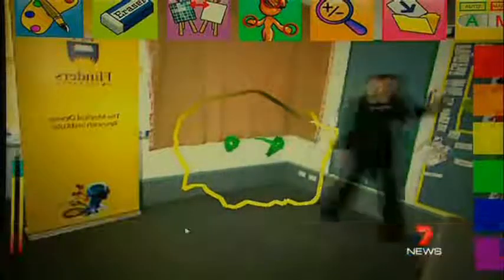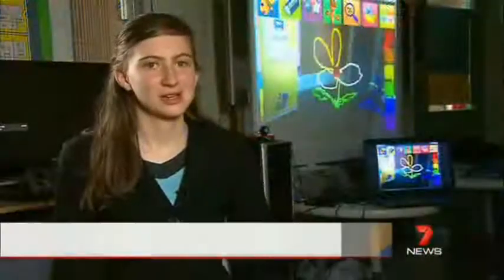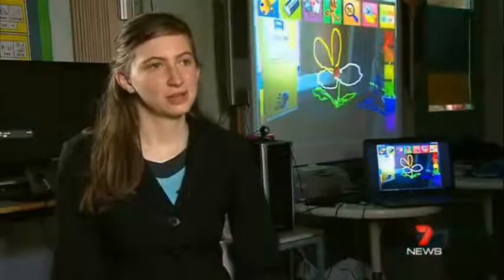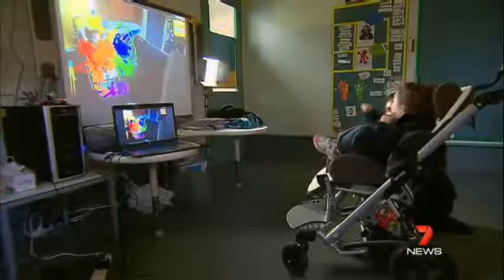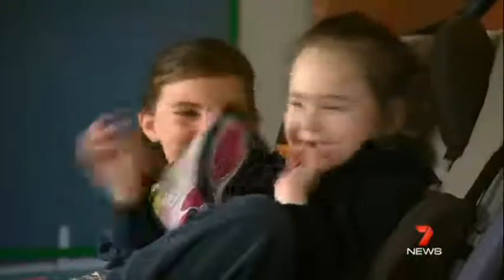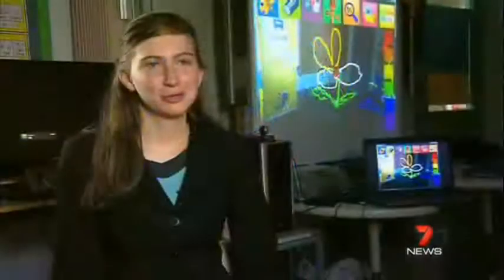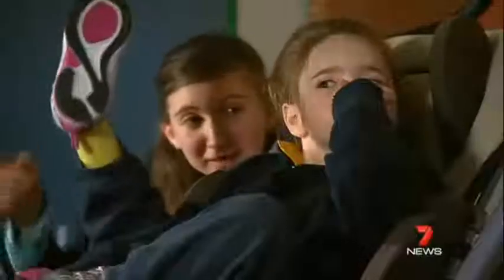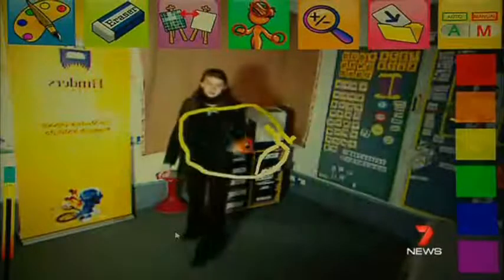Seven Network - Virtual art for people with disabilities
Flinders University researchers are enabling children with disabilities to create digital art.